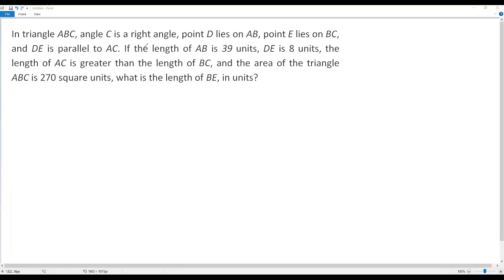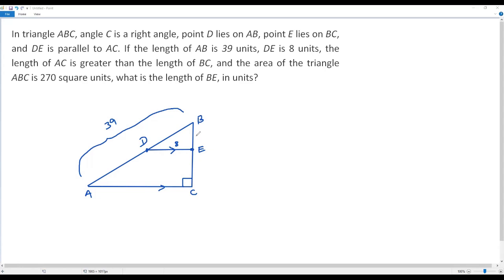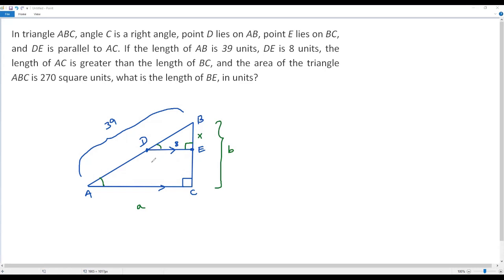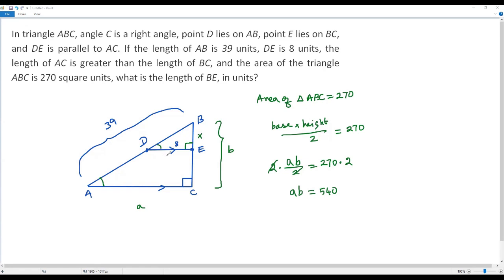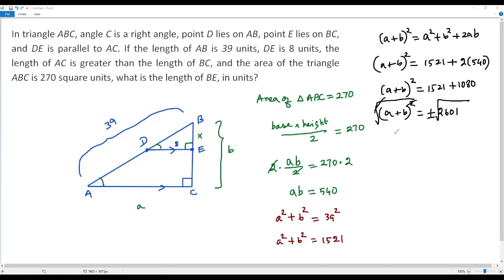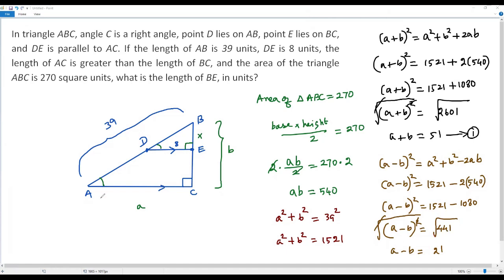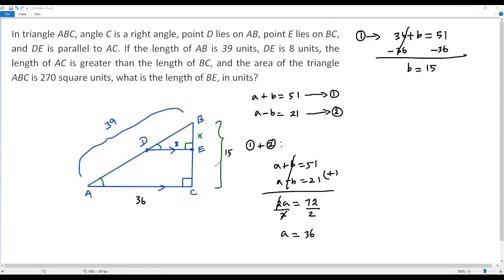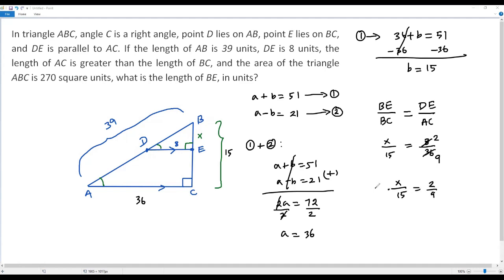SAT Math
In triangle ABC, angle C is a right angle, point D lies on AB,  point E lies on BC, and DE is parallel to AC. If the length of AB is 39 units, DE is 8 units, the length of AC is greater than the length of BC, and the area of the triangle ABC is 270 square units, what is the length of BE, in units?